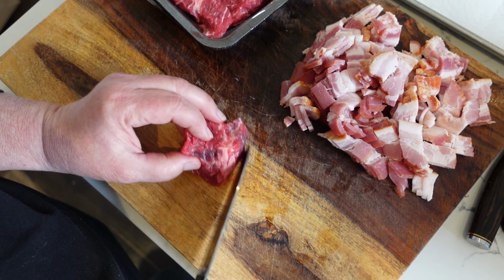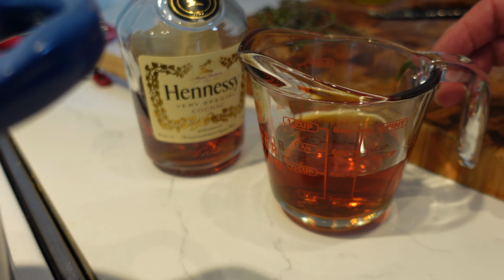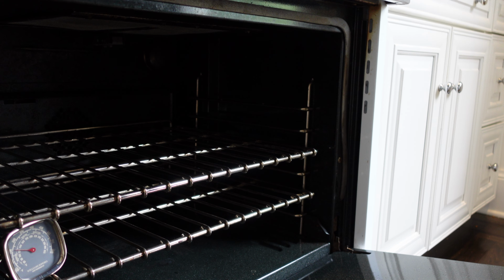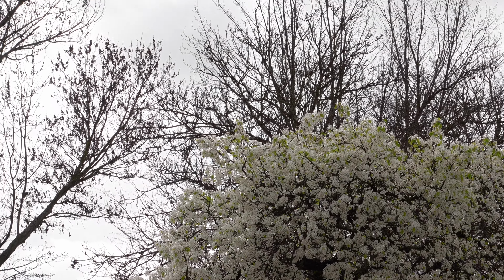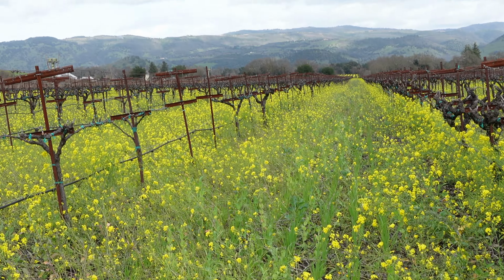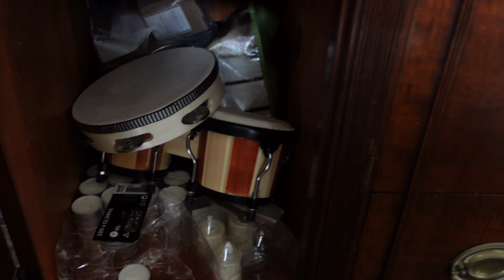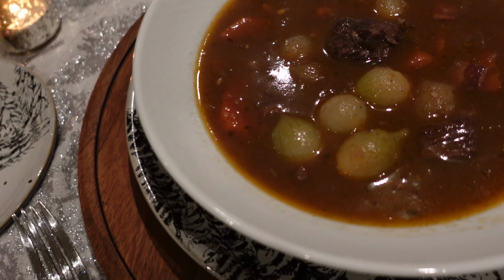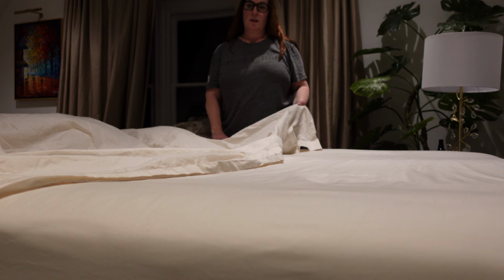Early Spring Delights: Day in the Life in Napa Valley | Cooking Bœuf Bourguignon for a Family Dinner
A quick Day in the Life today! I'm lucky to have married a good cook so I wanted to share a bœuf bourguignon recipe that we love to have during the winter months. Some errands around the valley and then family time with our 20mo old niece.

I am so grateful you are here! Seriously, you are the key to my growth here. So, if you want to see something, let me know! I am constantly thinking and learning about ways to improve content, filming, or video production and am open to (constructive) feedback. Once day, we'll be able to look back on these early videos and say, "remember when..."

Bœuf Bourguignon (modified from Ina Garten)
1 T olive oil
8 oz thick applewood smoked baked, diced
2.5 lbs chuck beef cut into 1in cubes
salt and pepper to taste
1 lb carrots, sliced
2 yellow onions, sliced
5 cloves chopped garlic
0.5 C cognac
1 bottle dry red wine (good enough to drink!)
2 C beef broth
1 T tomato paste
1 t fresh thyme leaves
4 T butter
3 T all purpose flour
1 lb frozen whole onions

(T = tablespoon, oz = ounces, lb/lbs = pound(s), C = cup, t = teaspoon)

1. Preheat oven to 250 degrees F
2. In a large Dutch oven, cook bacon for 10min until lightly browned. Remove with slotted spoon.
3. Dry beef cubes, season with salt and pepper to taste. In batches in single layers, sear in the hot oil for 3-5min, browning all sides. Set aside.
4. Toss carrots, onions, and salt & pepper to taste for 20-25min, adding garlic in the last minute. Add cognac, ignite with a match, and allow all the alcohol to burn off. Add the meat and juices back. Add the bottle of wine and beef broth to almost cover. Add tomato paste and thyme. Place in oven for 2.5-3 hours. Can be for shorter, depending on how soft you want the meat.
5. Remove from oven. Combine 2T butter and flour and stir into stew. Add frozen onions. Season to taste.
6. Serve with sourdough bread. (That's the California twist! A good crunchy bread will work, too.)

Filming equipment

Timestamps
0:00-1:22 Breakfast with Maggie
1:22-3:24 Bœuf bourguingon
3:24-5:08 Errands and Mustard in the Vineyards
5:08-6:11 Family Dinner
6:11-7:26 Good Night